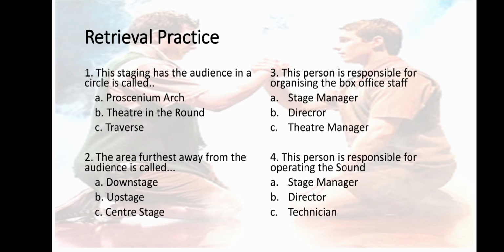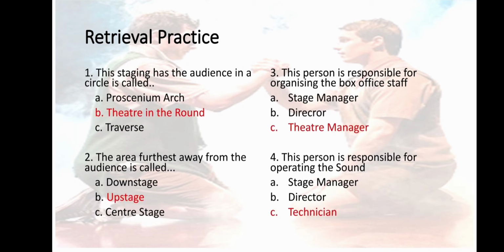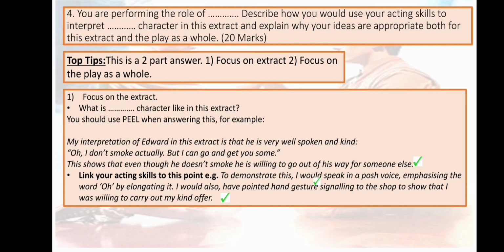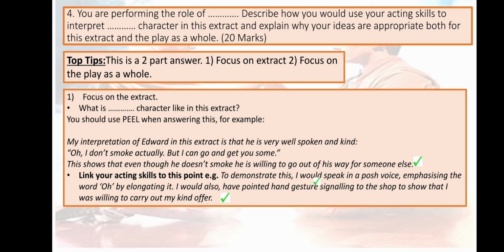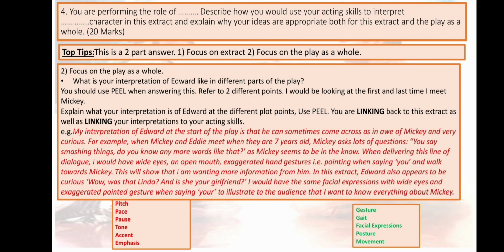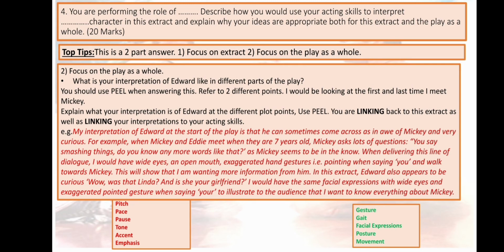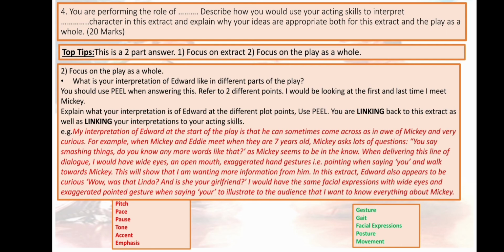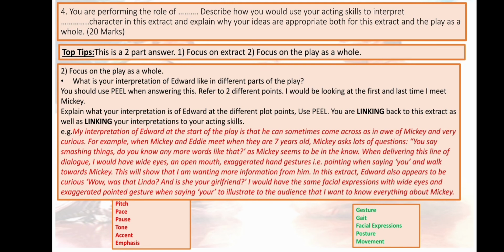Year 10-Thursday 31sr March-Blood Brothers 20 marker